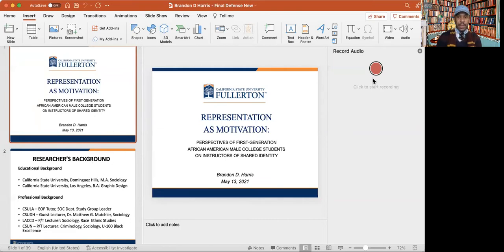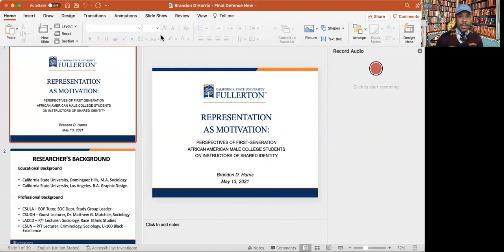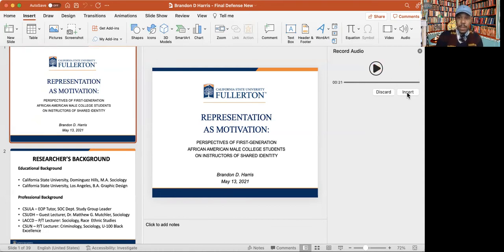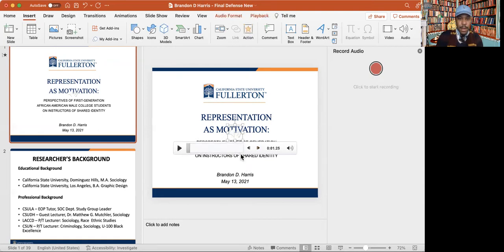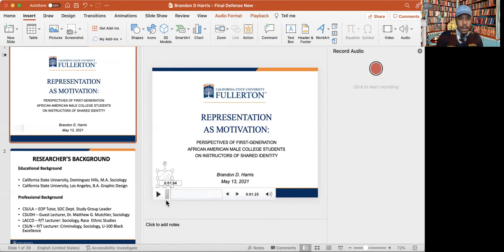How To: Adding Audio to Powerpoints and (Option 2) Recording a Group Zoom Powerpoint Presentation